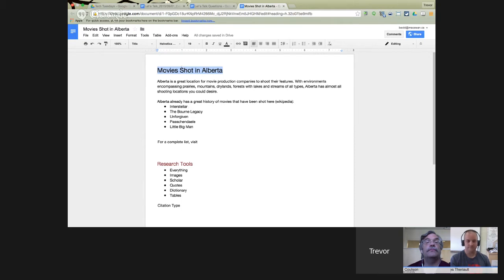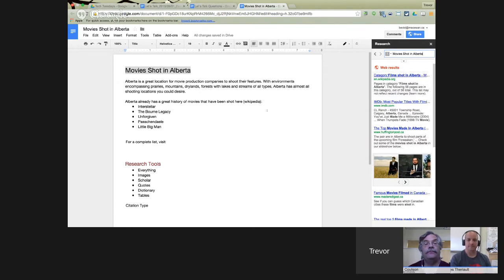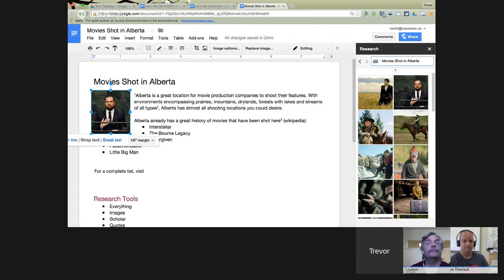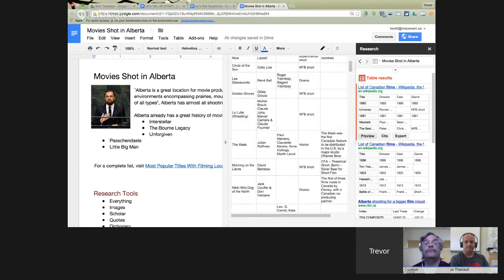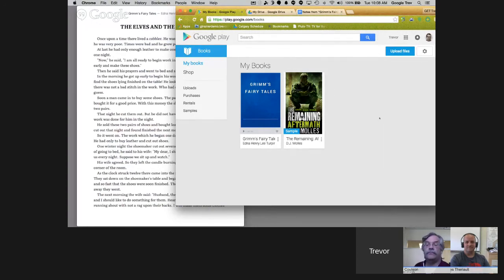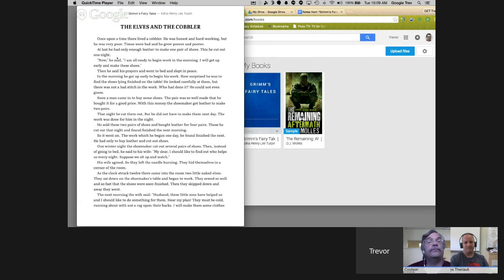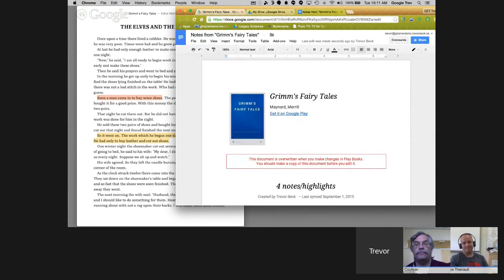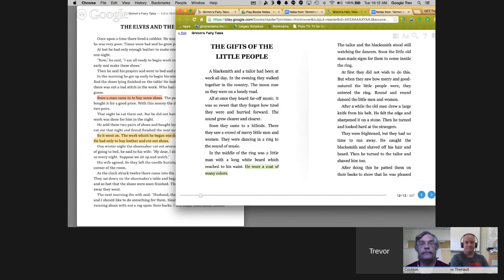Let's Talk: Easy Research and Note Taking within Google Apps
Citing, reference links - MLA or Chicago style guide? Students seem to look at this as a chore when writing assignments. Google Docs has tools built right in that make it easy and fun!

Note taking also becomes easier when using ePUB books. Like other applications, students can highlight text and add notes, but Google Book will not only sync your reading progress between all your devices, but will also take those notes and automatically add them to a Google Doc. Now you can just see the notes without the rest of the text in one place!